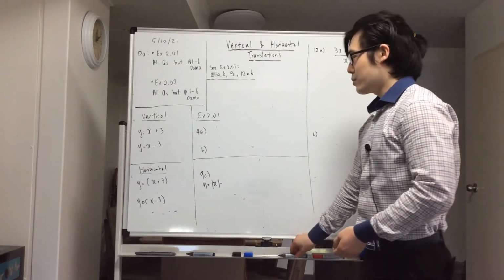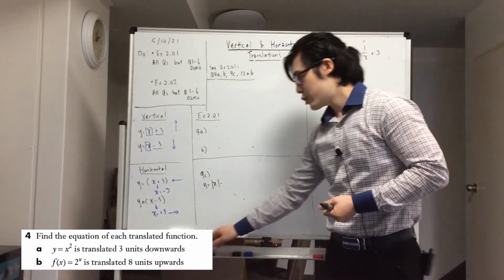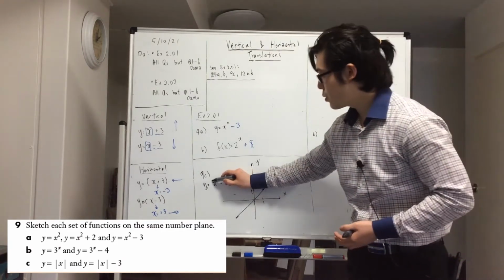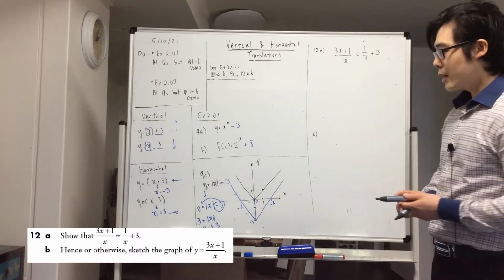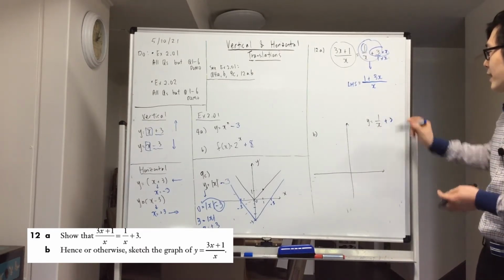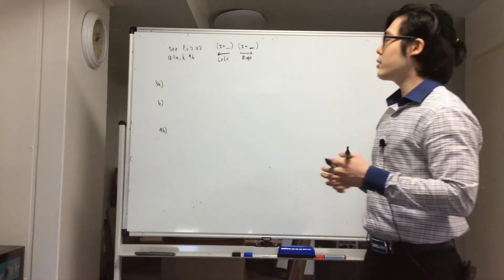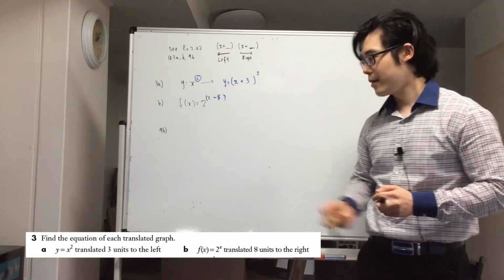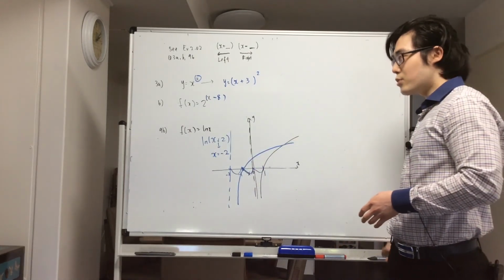Vertical and Horizontal Translation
Questions from Maths in Focus 12 Ex 2.01 & 2.02